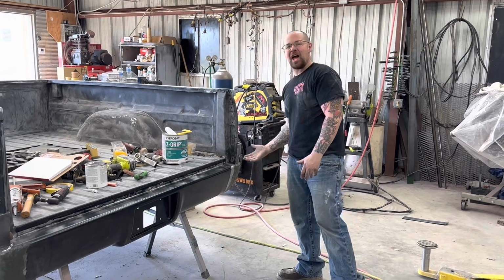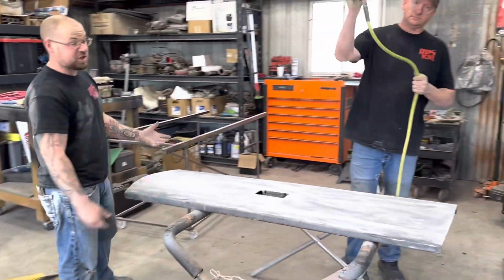Smooth Molded Roll Pan Install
We molded in a roll pan and smoothed it out on our project truck. You can do the same thing on any truck.

We'd appreciate it!